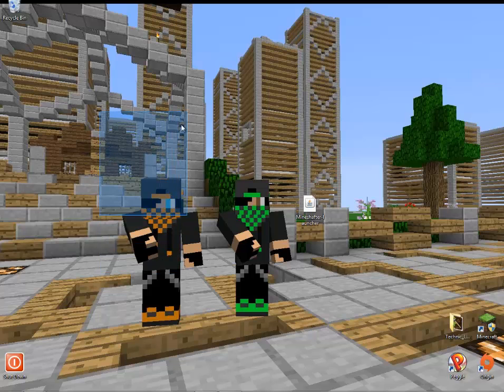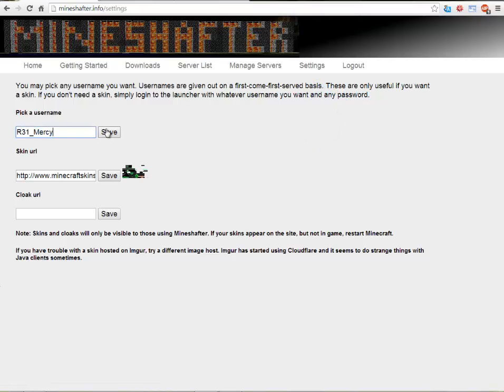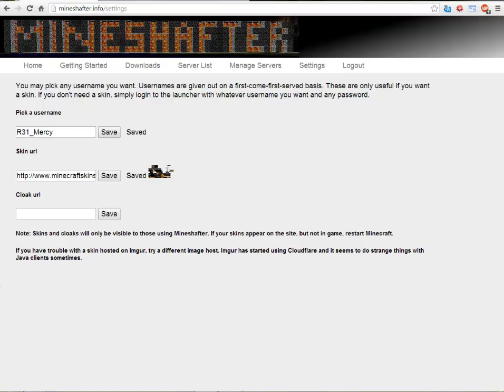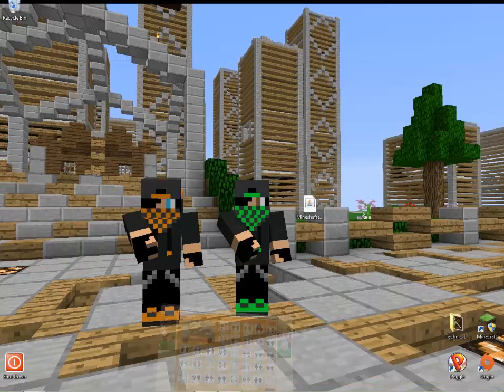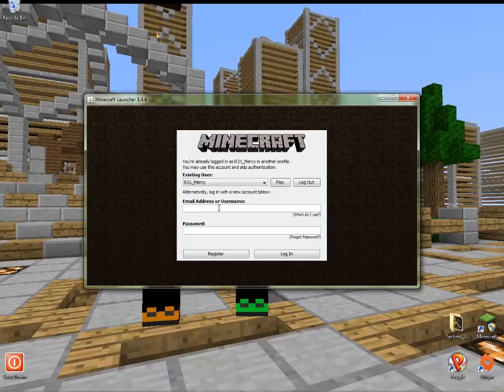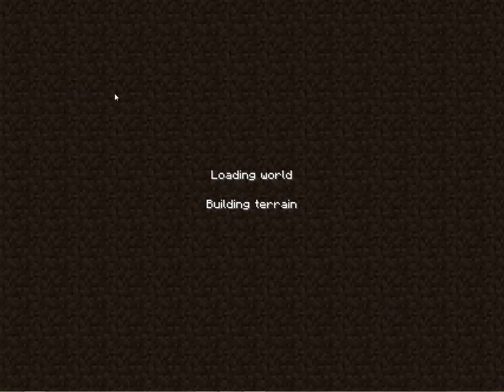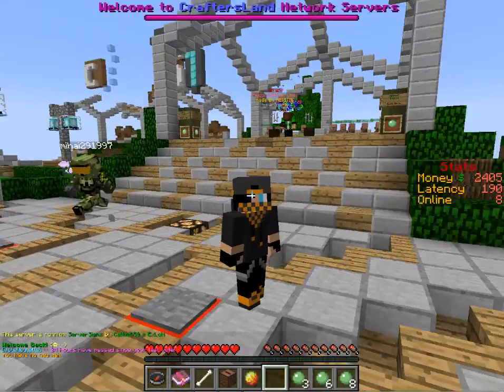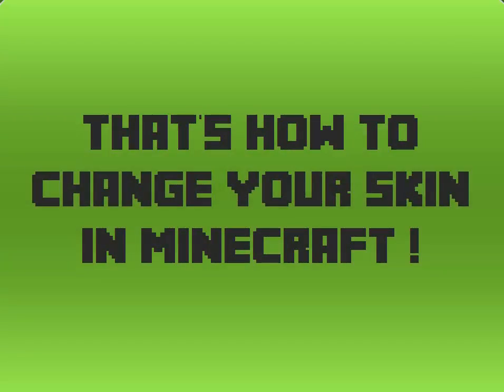How to change your skin in Minecraft using Mineshafter [Easy and Quick]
Hello everyone today i am going to show you how to change your skin in minecraft !!